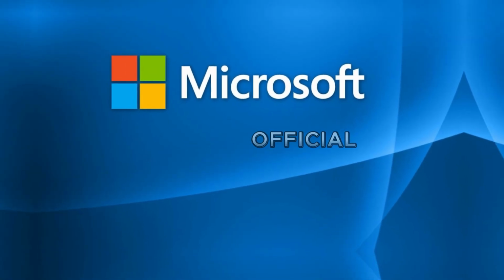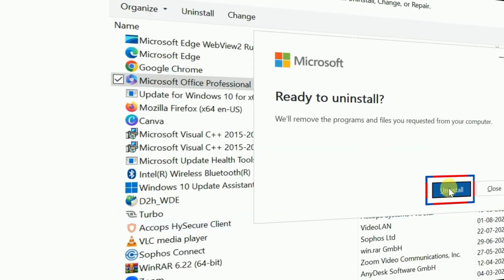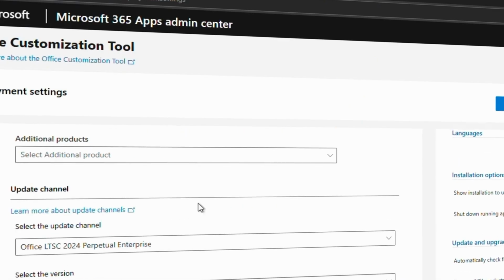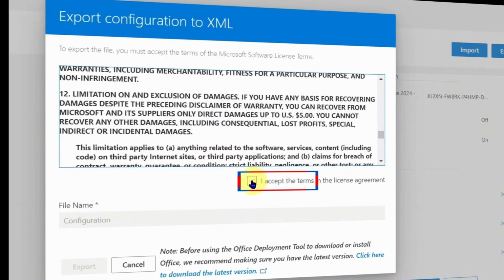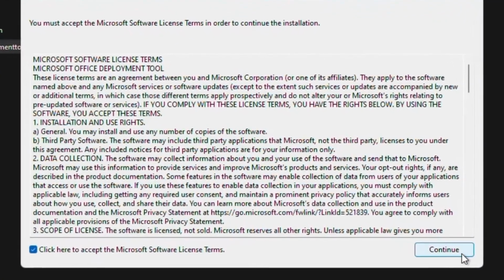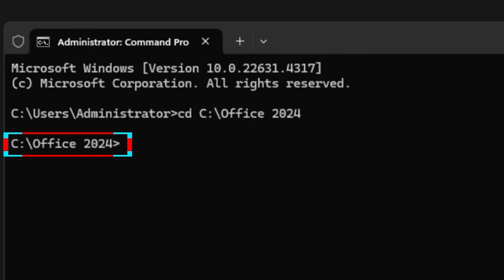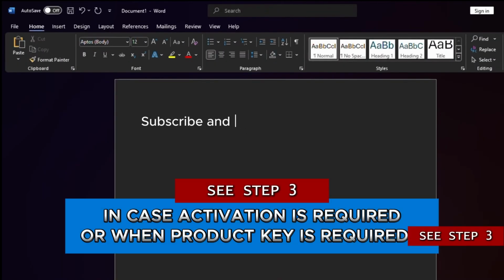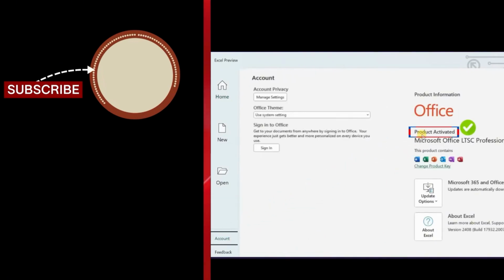How to Download & Install Microsoft Office in 2026 (Free & Legal) Microsoft Word, Excel & PowerPoint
Learn how to download and install Microsoft Word, Excel, PowerPoint, Outlook, and other Office apps in 2026, using Microsoft 365, Office 2024. This method is completely legitimate and sourced directly from Microsoft's official website.

00:00 - Introduction & Legal Disclaimer
00:56 - Uninstalling Previous Office Versions
01:41 - Configuring Office  Deployment Settings
03:45 - Downloading Official Microsoft Deployment Tools
04:02 - Setting Up the Local Installation
05:18 - Deploying Office via Command Prompt (Install MS Office with CMD)
07:00 - Activating Office & Product Key Guidelines

At the end of the video, I’ll discuss potential activation issues and provide advice on how to use a product key properly, ensuring you stay compliant with Microsoft’s guidelines. Follow along as I share my personal experience and tips to help you navigate this installation process smoothly!
IMPORTANT LINKS:

OFFICIAL MICROSOFT DOWNLOADS LINKS:
1. Microsoft Office Configuration Setting

2. Microsoft Office Deployment Tools

• Always purchase a legitimate product key through authorized channels if required. All viewers must adhere to Microsoft’s User Agreement Terms: